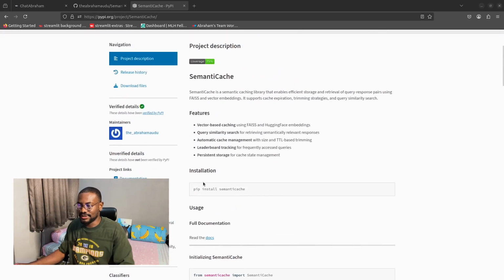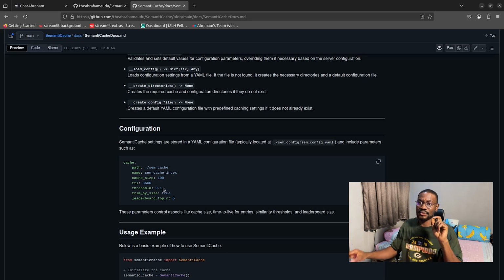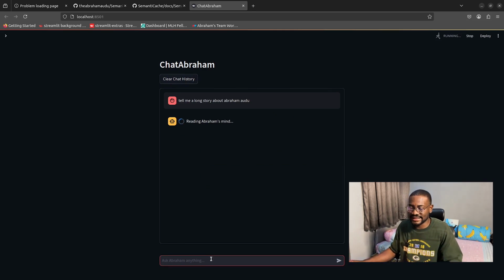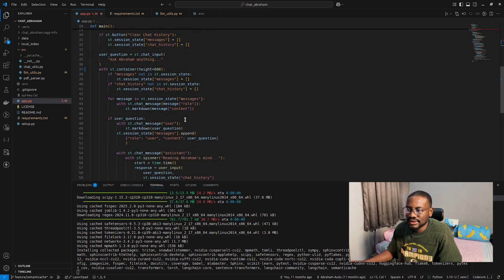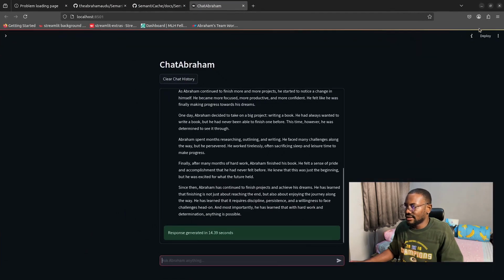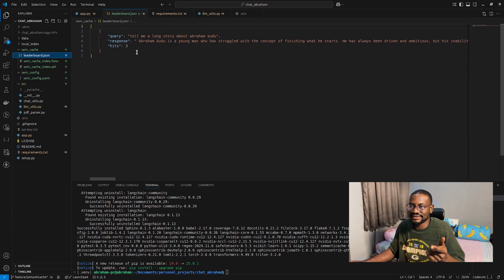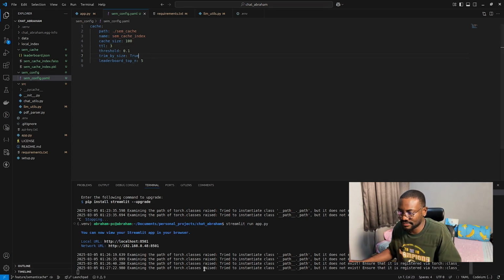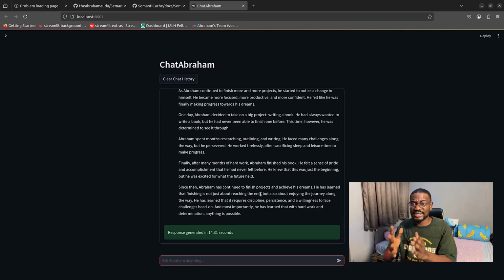SemantiCache: Easy-to-use Semantic Caching Library for LLM Apps | LangChain | Hugging Face | FAISS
In this video, we walk through a live demo of SemantiCache, a python library I developed to simplify semantic caching for LLM apps to only a few lines of code!

It is platform and model agnostic, will work for almost any type of implementation. Can be used as the caching layer for LLM API service or even a simple Streamlit app as demonstrated in this video.

The SematiCache library utilizes LangChain, Hugging Face and FAISS under the hood.

Timestamps:
00:00 Intro
01:23 Homepage & Docs
04:38 Live Demo
14:05 Advanced Configurations
16:20 GitHub Repo
18:48 Outro